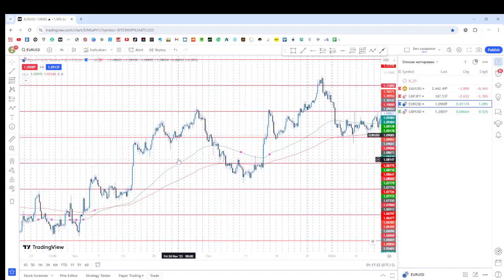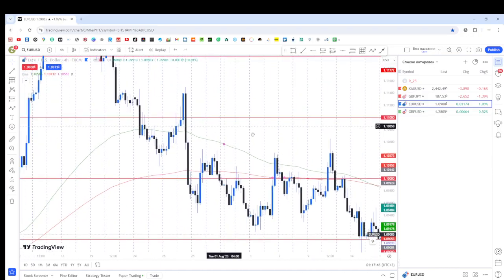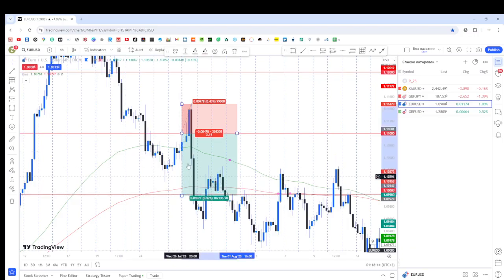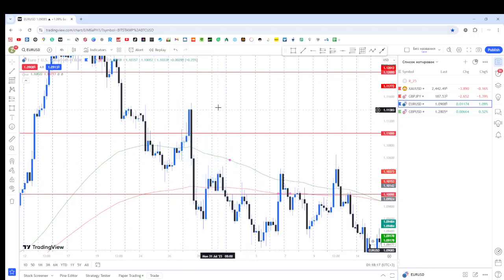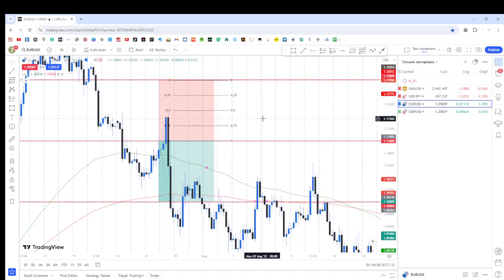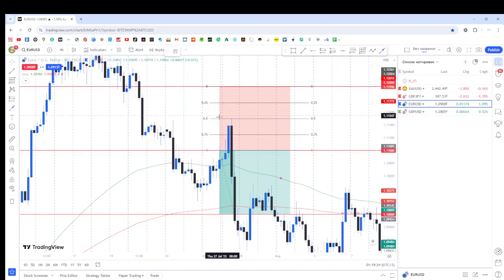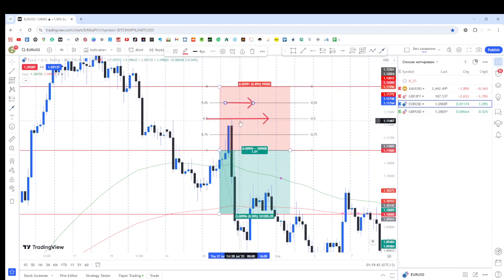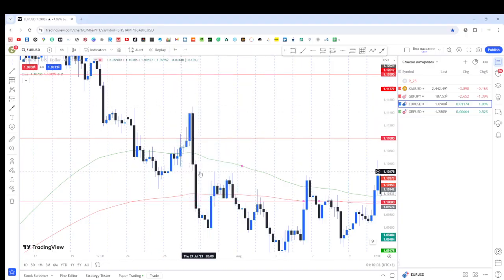The Set And Forget Strategy By FxAlexG